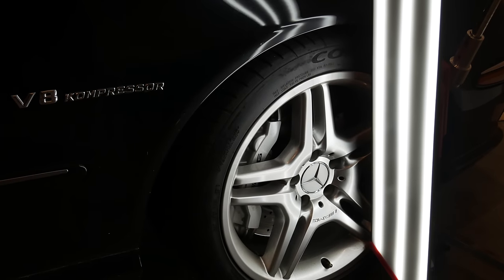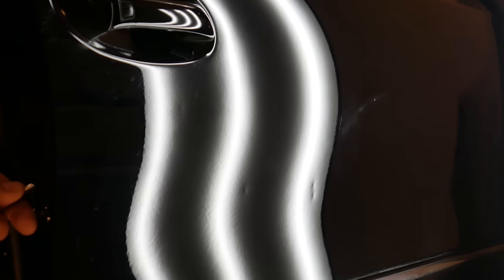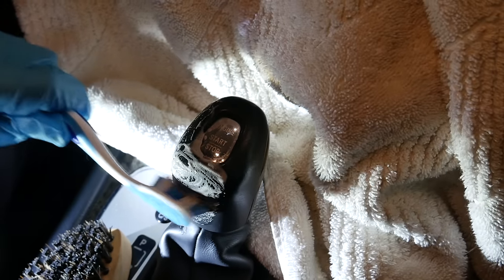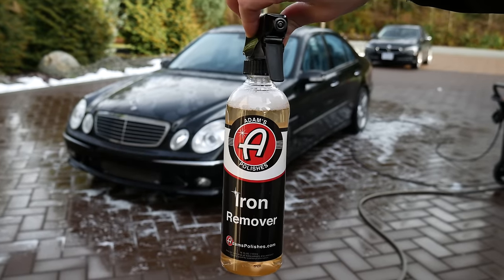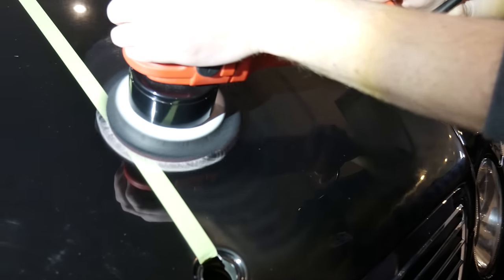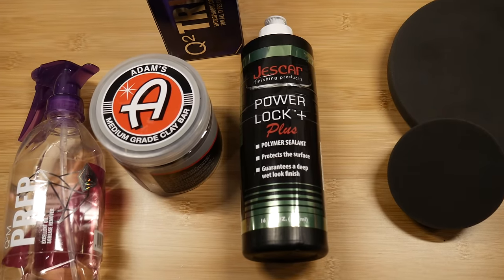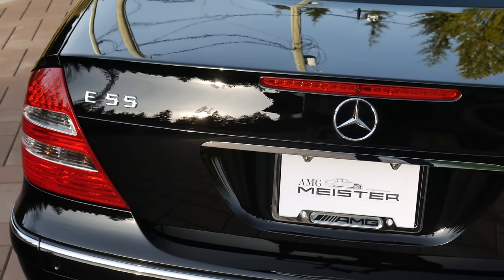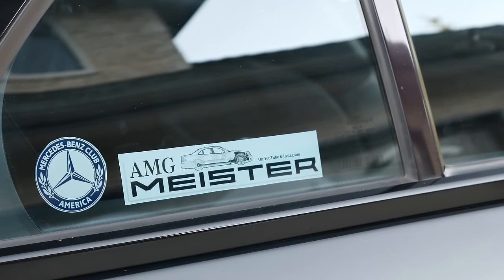Restoring My Mercedes E55 AMG in 8 Minutes (4K)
In this video, I cover all of the restorative work that I have been doing to my 2005 Mercedes E55 AMG W211. From detailing the engine bay, to the interior, to polishing the paint, I cover everything and then reveal the car brought back to its former glory.

Tracks:

Saki Kaskas - Callista
Plastician - Luxurious